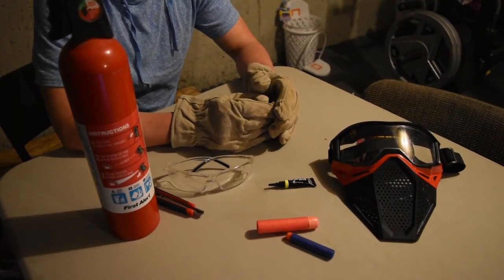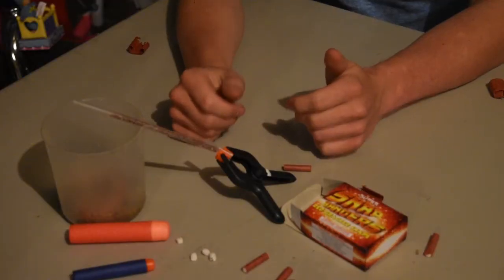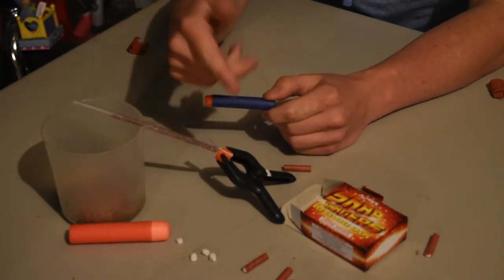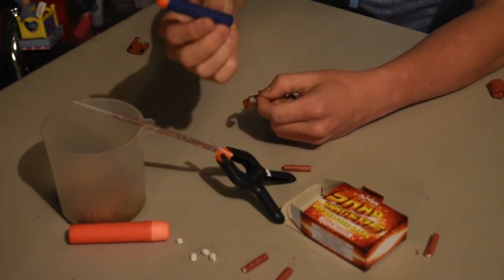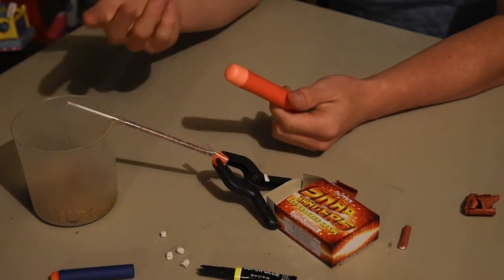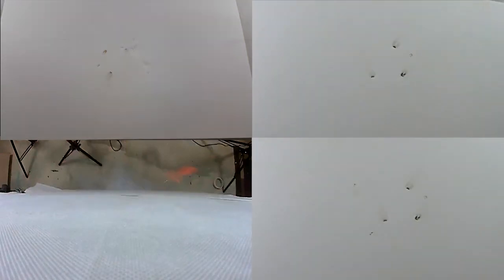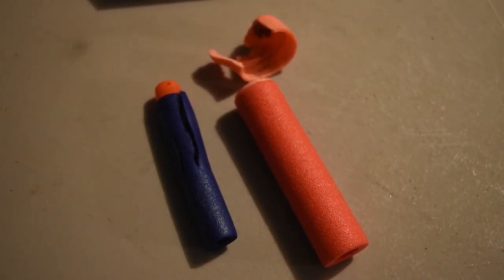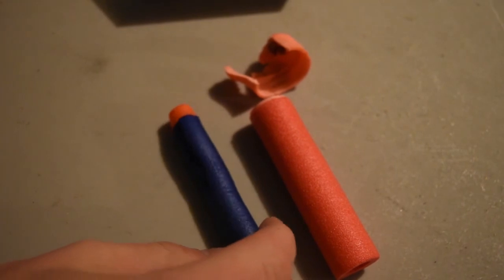How to Make Explosive Nerf Darts!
What happens when Nerf darts are turned into weapons of destruction? Although others have made explosive darts in the past, they are nothing in comparison to the ones that the Dude We Should team cooked up.

for even more fun and behind the scenes action!

Specail thanks to our friends over at Triune Films and Bensounds